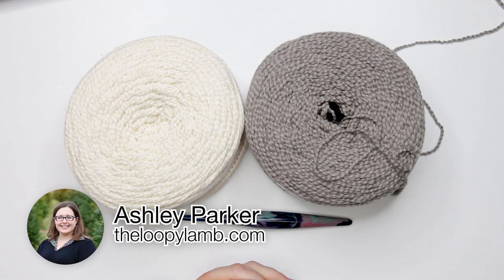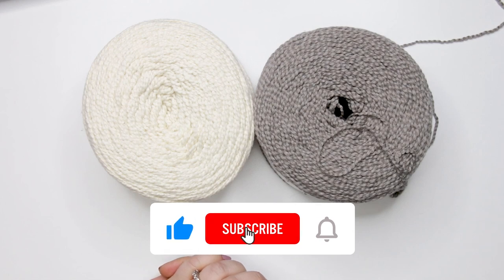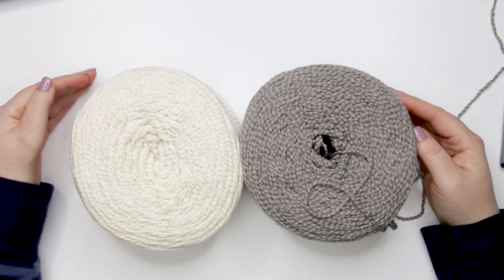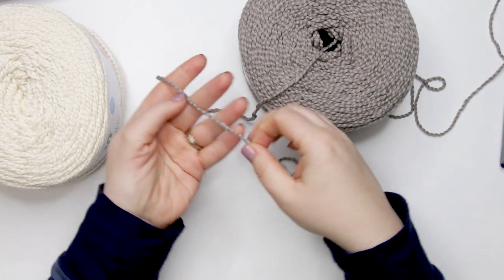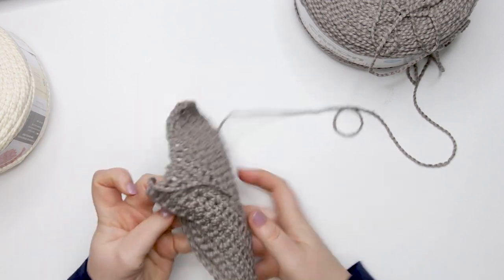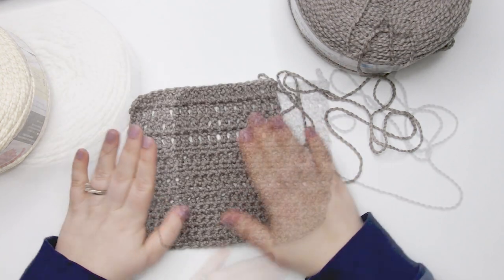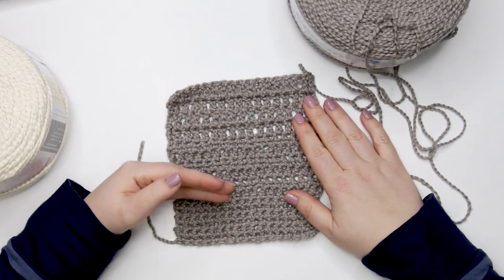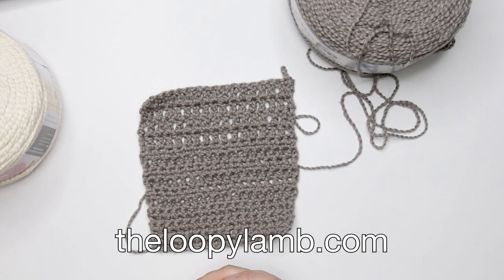Caron Cotton Funnel Cakes Rarn Review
Learn more about this new cotton yarn available for a limited time, exclusively from Michaels Stores.  Find out what this yarn is like, see it in a crochet swatch, learn the differences between the regular Caron Cotton Cakes & the Caron Cotton Funnel Cakes and more.

Find the written version of this Caron Cotton Funnel Cakes yarn review on my blog here: